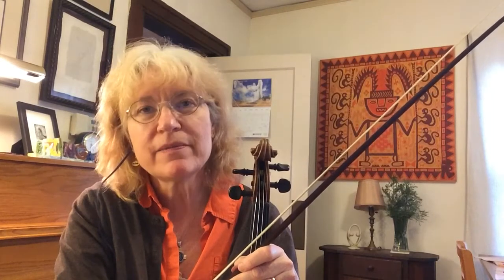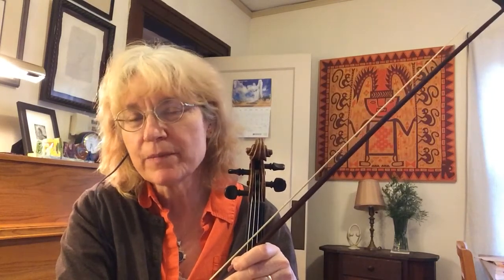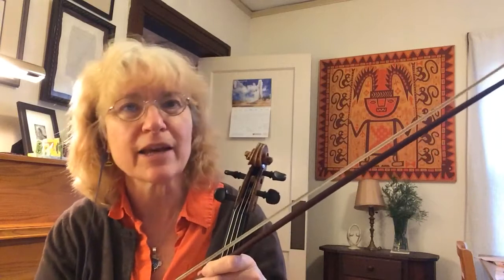Prelude, g minor. Lower line. Slower tempo.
This is a practice speed for working out notes, tuning, rhythms, and bowings. Play along with me, or play the upper part. Have fun!